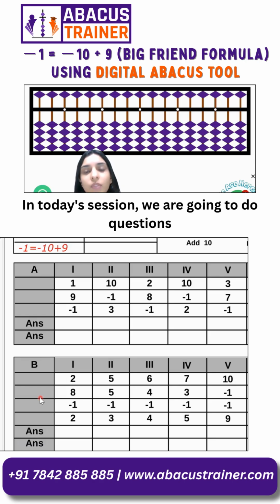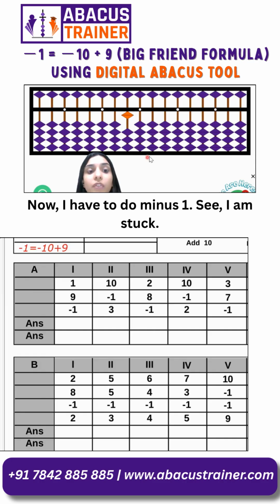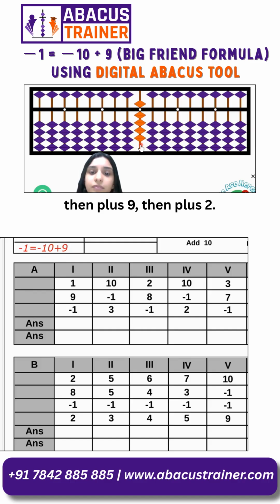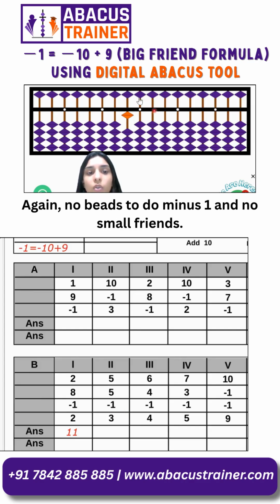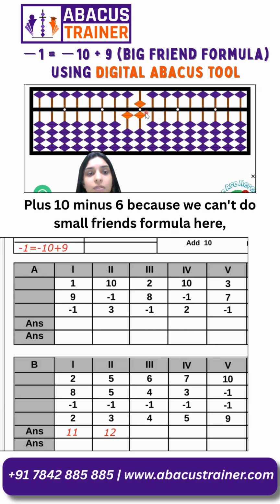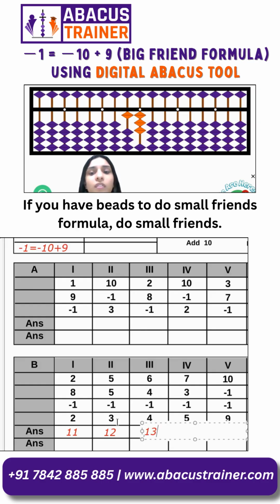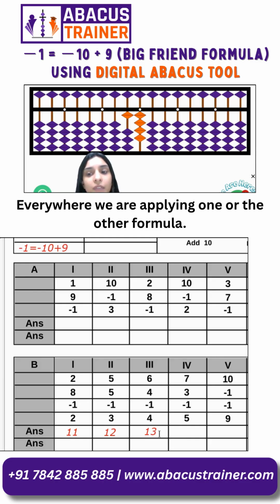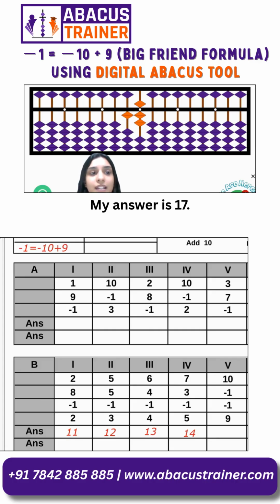🎯 Practice -1 Formula in Abacus | -1 = -10 + 9 | Big Friends Digital Tool Practice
In this video, students will practice the Big Friends Formula -1 using an interactive abacus digital tool. This method, also known as the complement of 10, helps solve subtraction problems quickly and accurately.

👉 Formula:
-1 = -10 + 9

🧠 What you will learn:
✔️ Big Friends concept in abacus
✔️ Step-by-step -1 subtraction method
✔️ Abacus digital tool practice
✔️ Mental maths improvement

This technique is very useful when direct subtraction is not possible, making calculations faster and easier for students.

🌟 Benefits:

Improves calculation speed
Enhances concentration
Builds strong abacus fundamentals
Boosts mental maths skills

📌 Join our online abacus classes for kids and master all formulas easily